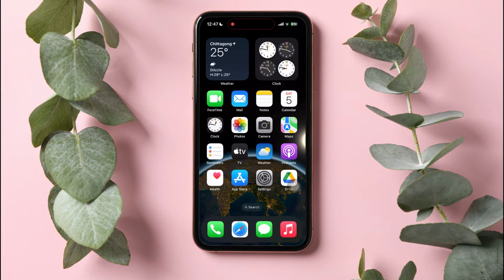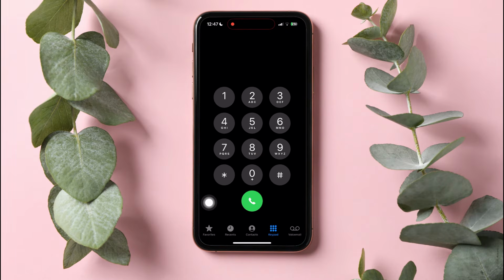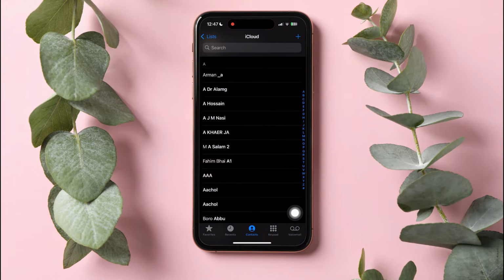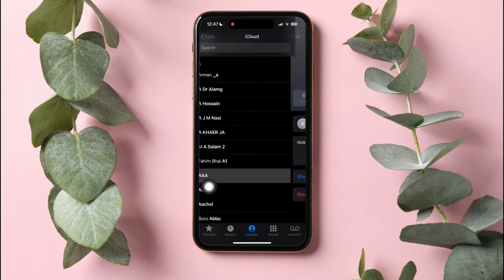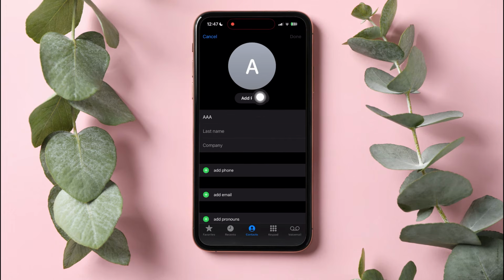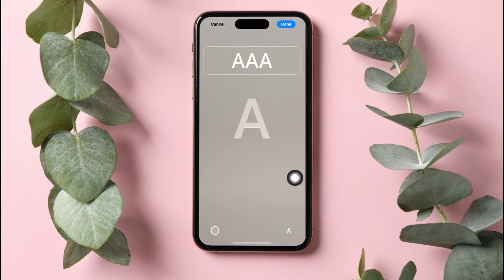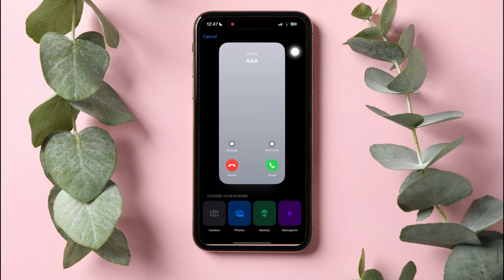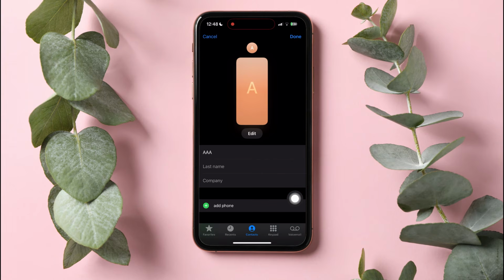How To Change Contact Color On iPhone 2026 (Step-By-Step Tutorial)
Changing contact color on your iPhone can really personalize your experience and make it easier to spot important contacts at a glance. I’ve been there, scrolling through my contacts list, wishing there was a way to make it pop. In this guide, I’ll walk you through how to change contact color on iPhone, making sure your favorite contacts stand out. Whether you're looking to customize contact colors to organize your friends, family, or work buddies, I've got you covered. I'll show you some cool tricks and tips to make your contact list uniquely yours. From setting unique colors for each contact to understanding how these changes can help with organization, this video is your go-to for mastering iPhone contact customization. Let’s dive in and get those contacts looking vibrant!